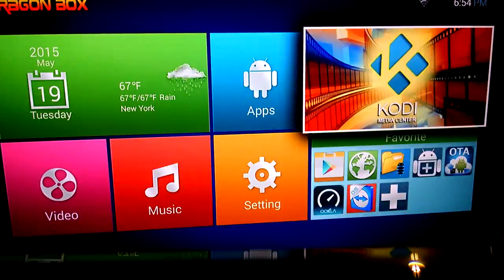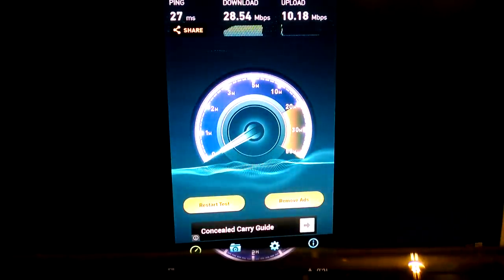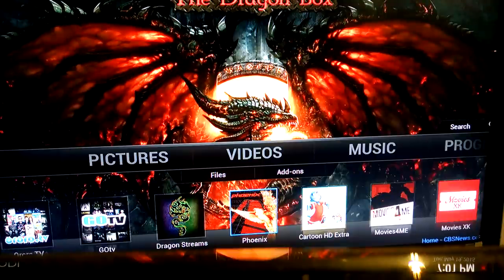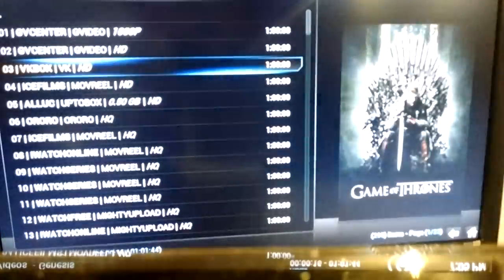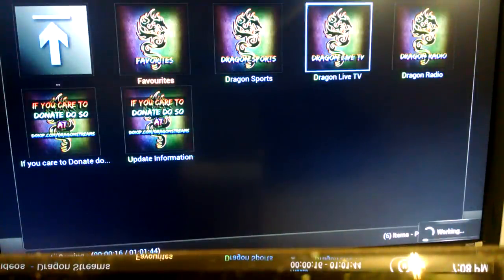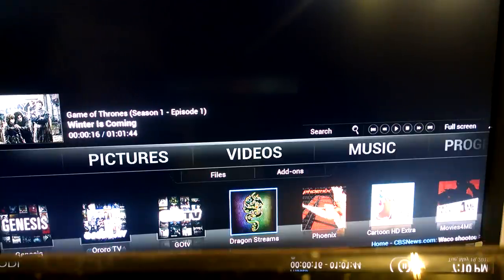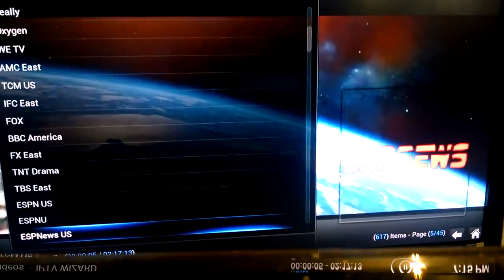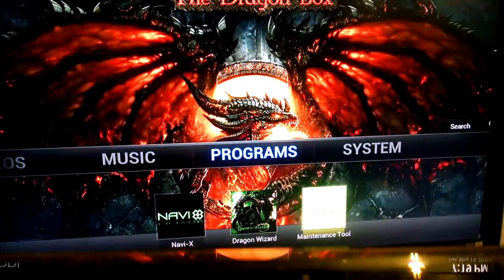The Dragon Box Quad Core. Setup and Tutorial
FACEBOOK: THE DRAGON BOX LEHIGH VALLEY